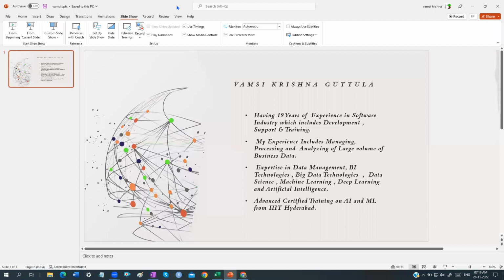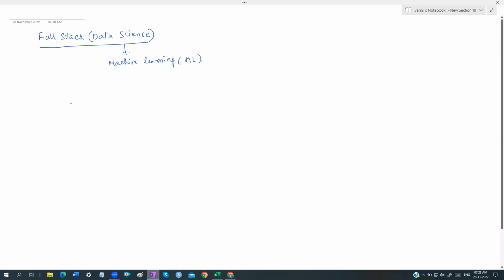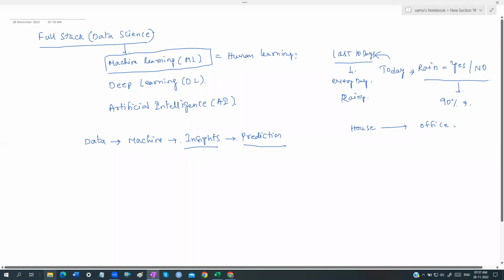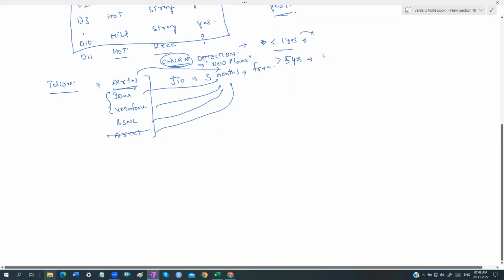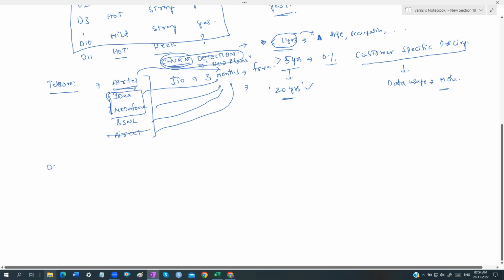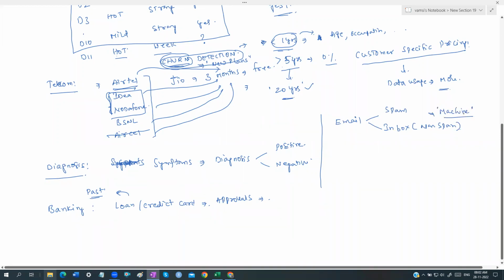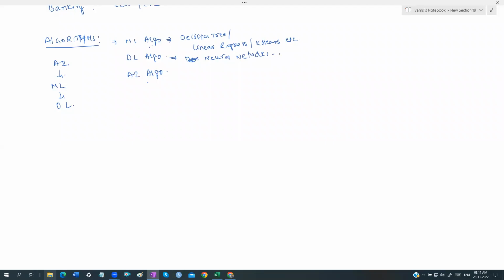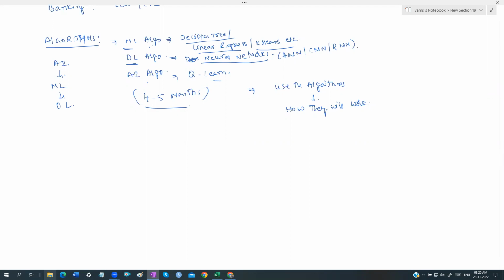Full Stack Data Science tutorials || Demo - 1 || by Mr. Vamsi Krishna on 28-11-2022 @7AM IST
Full Stack Data Science-AI, Machine Learning & Deep Learning Program tutorials || Demo - 1 || by Mr. Vamsi Krishna on 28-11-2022 @7AM IST